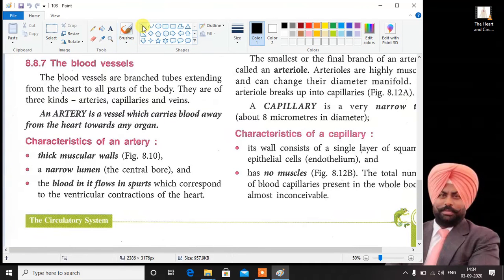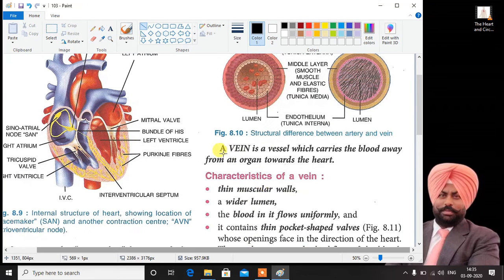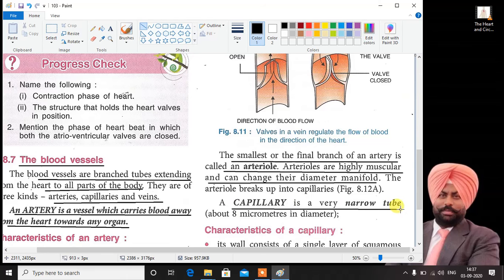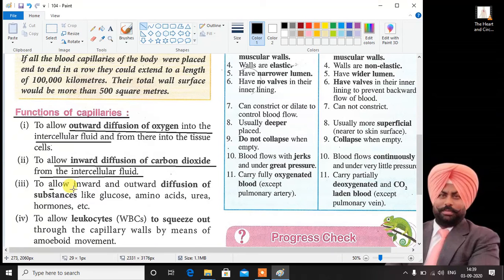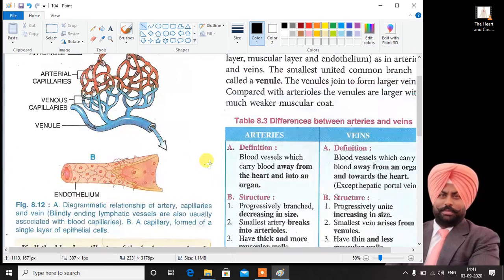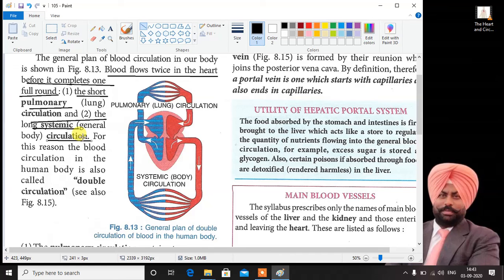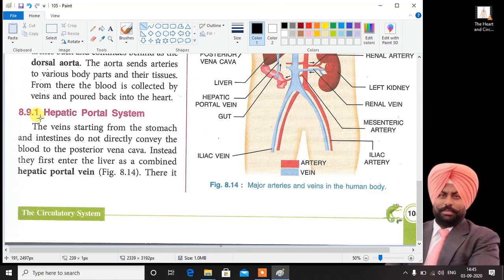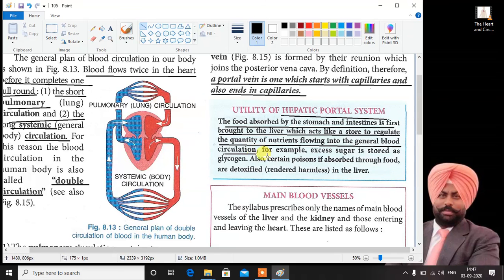CIRCULATORY SYSTEM PART 7 || MEET SINGH || CLASS 10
ARTERIES VEINS, ITS CHARACTERS
DOUBLE CIRCULATION OF BLOOD,
HEPATIC PORTAL VEIN